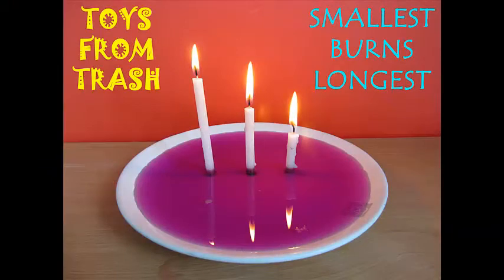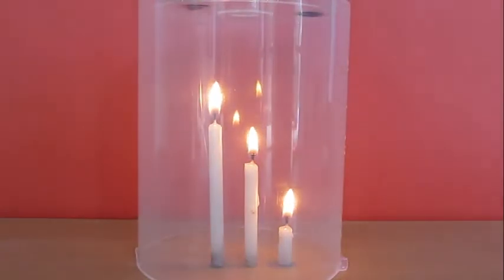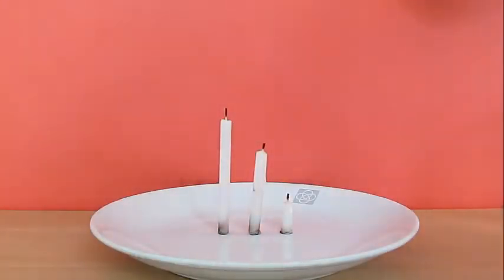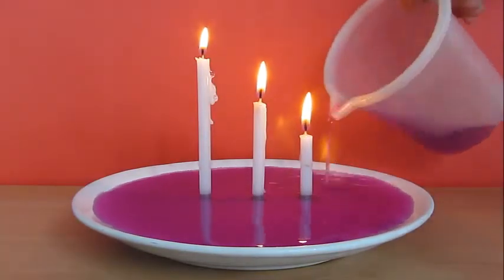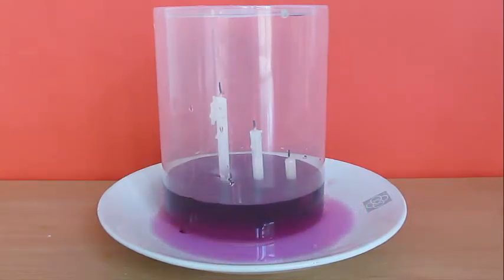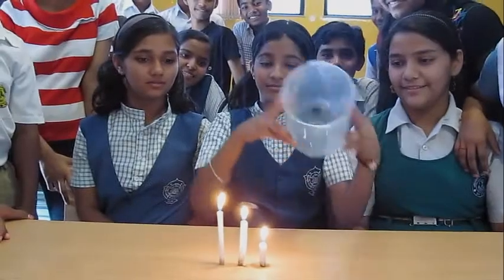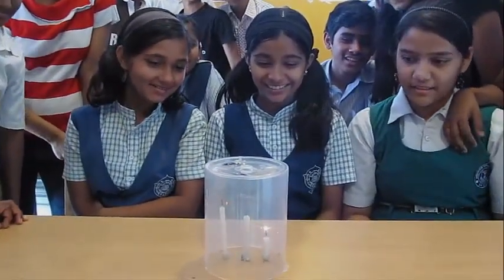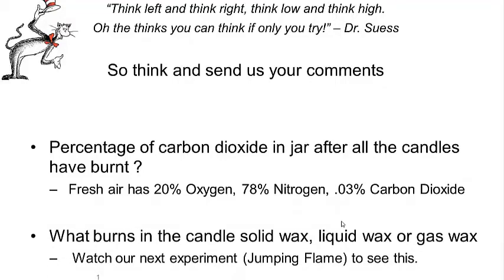SMALLEST BURNS LONGEST | ENGLISH | Oxygen pushed down by CO2 despite being lighter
Candle is a hydrocarbon C25H52. When it burns it consumes oxygen and produces carbon dioxide and water vapor. When the candle uses up the oxygen it extinguishes. So why is it that the smaller candle keeps burning.

This is because carbon dioxide produced absorbs most of the heat from the burning candle. Hence it stays up and pushes the oxygen down in jar. So while the longer candle is starved for oxygen the shorter one still can breathe or burn on the pushed colder oxygen. Infact this is the reason why it advised to crawl and stay low in case of a fire in the building.

So even though carbon dioxide is denser than oxygen it stays up because it much more heat and faster. This is because of the structure of carbon dioxide molecule.
For one molecule of wax burnt 38 molecules of oxygen are burnt and 51 molecules of CO2 and water vapor is produced. So more gas is produced as a result of burning than the amount of oxygen that is consumed. In other words, volume of gases inside jar increase after burning even though the oxygen gets consumed. So water taking space of the burnt oxygen is not the reason for water rising in the jar. Hot carbon dioxide loses its heat to the jar. This reduces the pressure inside the jar and hence water is pulled up.

Carbon dioxide absorbing most of the heat is also the reason that in case of fire, it is advised to crawl.

So being tall is always not such a good thing and being short is not that bad either especially if you are a candle burning inside a jar.

Thinking time:
What is the percentage of carbon dioxide in jar after all the candles have burnt ?
-- Given that fresh air has 20% Oxygen, 78% Nitrogen, .03% Carbon Dioxide
What burns in the candle solid wax, liquid wax or gas wax
-- Watch our next experiment (Jumping Flame) to see this. This work was supported by IUCAA and Tata Trust. This film was made by Ashok Rupner TATA Trust: Education is one of the key focus areas for Tata Trusts, aiming towards enabling access of quality education to the underprivileged population in India. To facilitate quality in teaching and learning of Science education through workshops, capacity building and resource creation, Tata Trusts have been supporting Muktangan Vigyan Shodhika (MVS), IUCAA's Children’s Science Centre, since inception. To know more about other initiatives of Tata Trusts, please